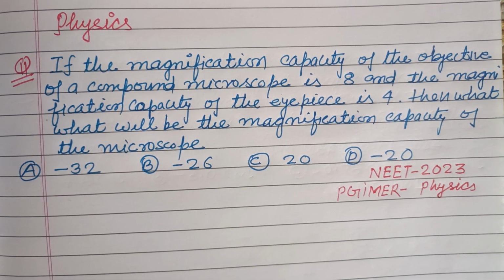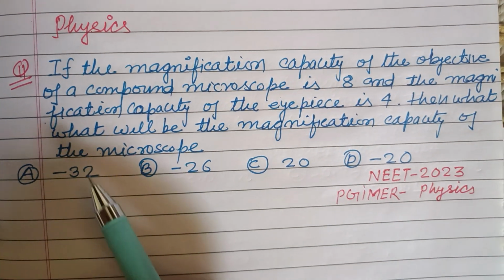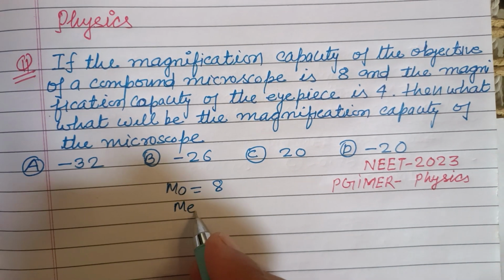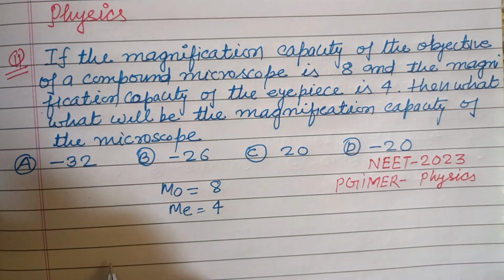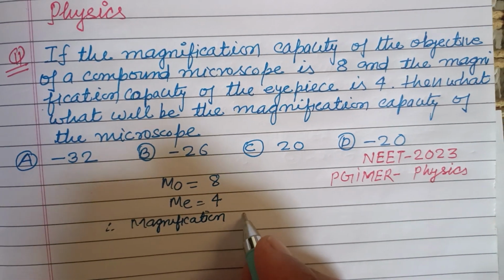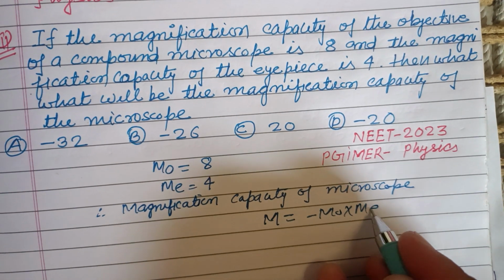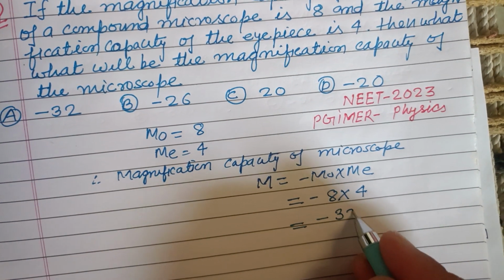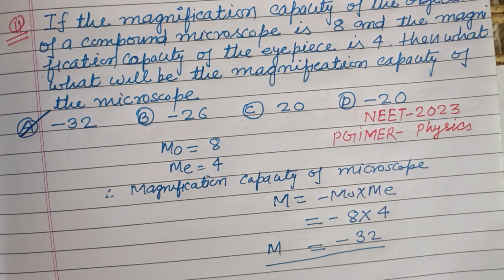If the magnification capacity of the objective of a compound microscope..| neet 2027 physics